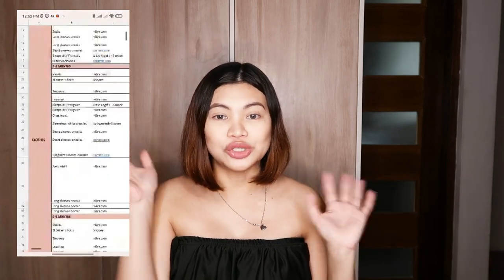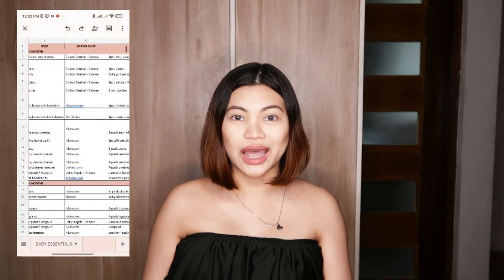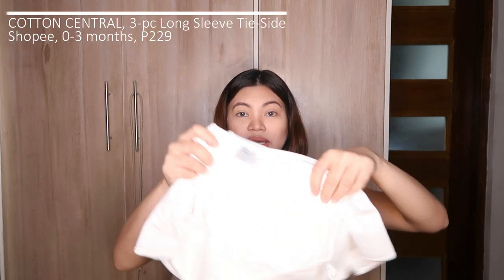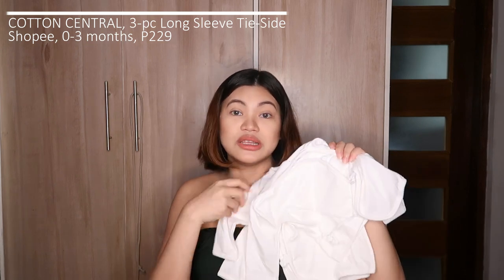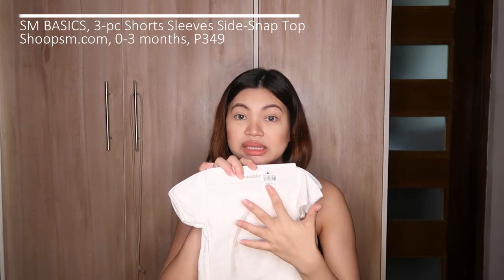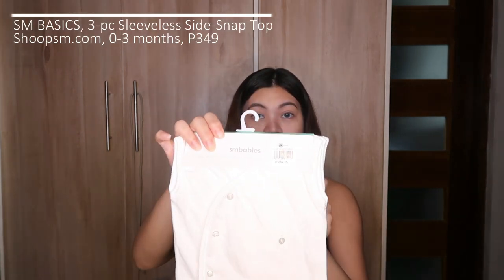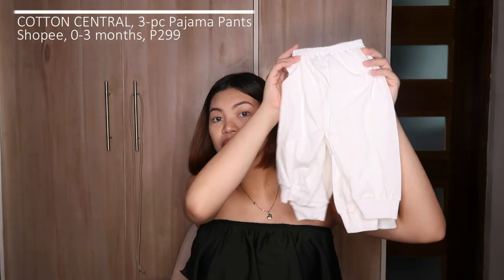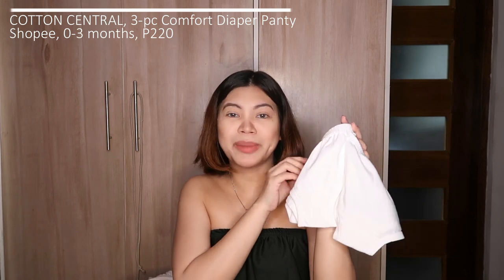NEWBORN BABY CLOTHING HAUL | NESTING | CARTER'S | H&M | SHOPEE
Hi guys! Here's another video which I shot many months ago when I was still pregnant LOL! Happy to share this babyhaul with you!